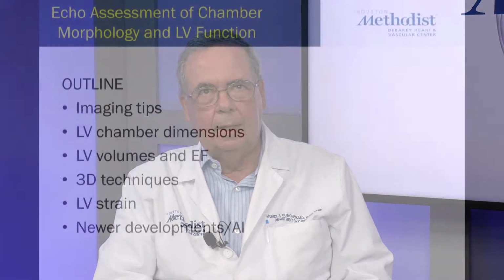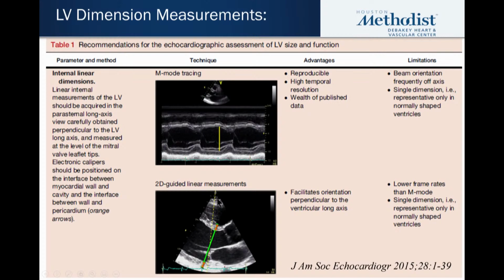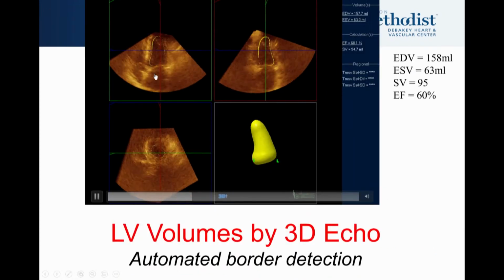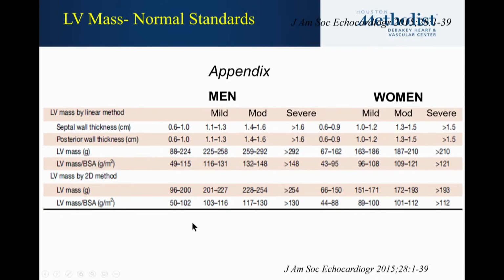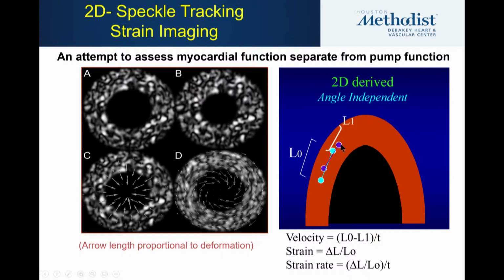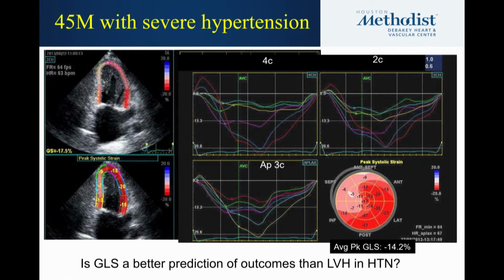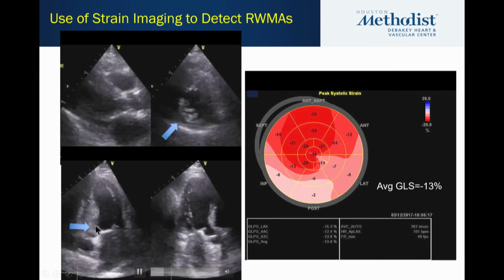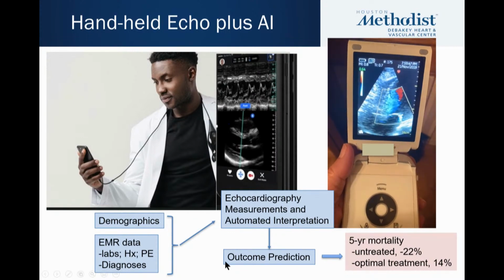Echo Assessment of Chamber Morphology and LV Function (Miguel A. Quiñones, MD) October 13, 2020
LIVESTREAM RECORDING

“Echo Assessment of Chamber Morphology and LV Function”

Houston Methodist DeBakey Heart & Vascular Center, Multi-Modality Imaging Conference featuring Miguel A. Quiñones, MD, as he discusses, "Echo Assessment of Chamber Morphology and LV Function".

Speaker:
Miguel A. Quiñones, MD
Winters Family Distinguished Centennial Chair in Cardiovascular Education
Professor of Cardiology